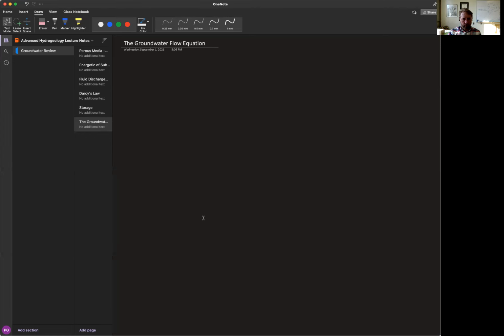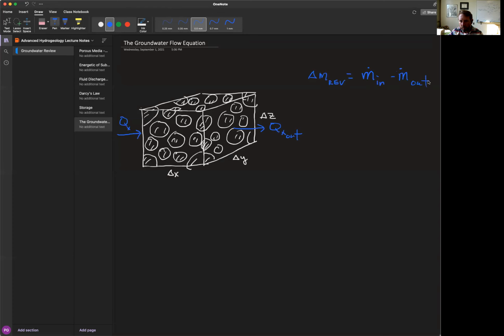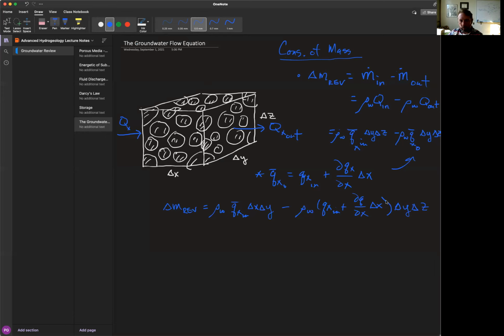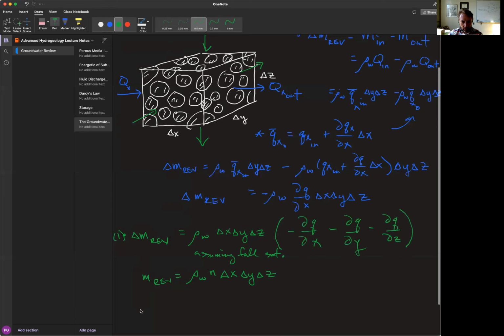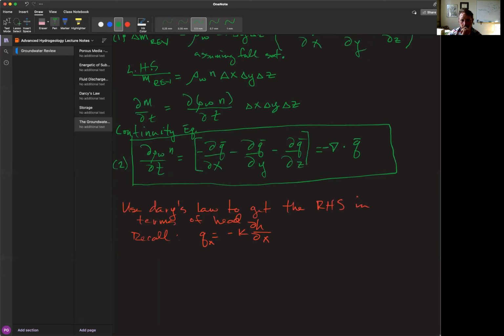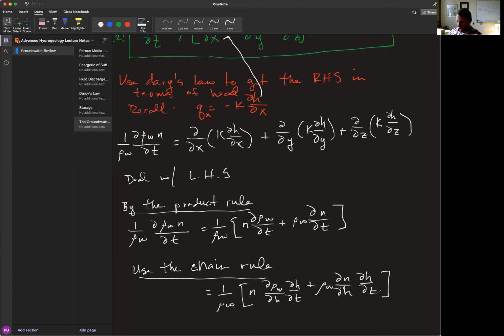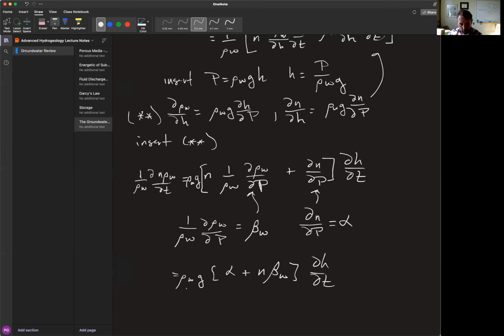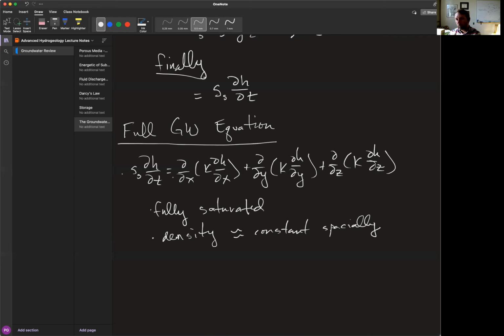Derivation of the Groundwater Flow Equation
Here we'll derive the fully saturated constant density groundwater flow equation.  It's generally valid for fully saturated conditions where the density does not undergo large changes in space and time.